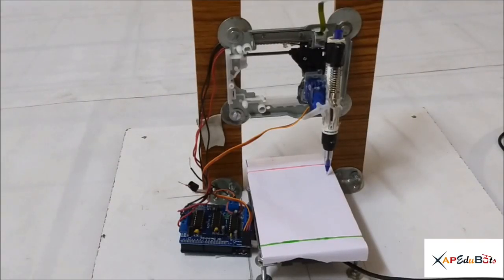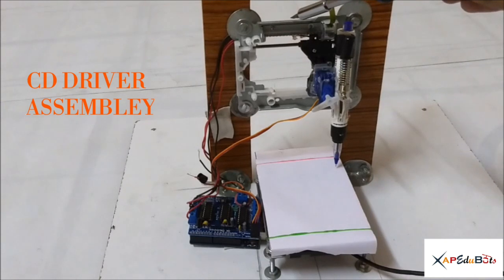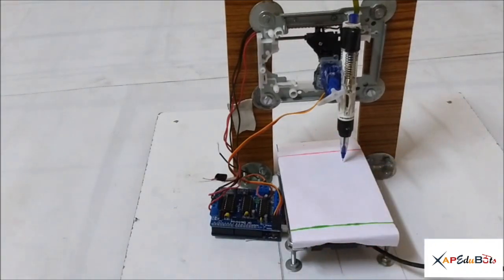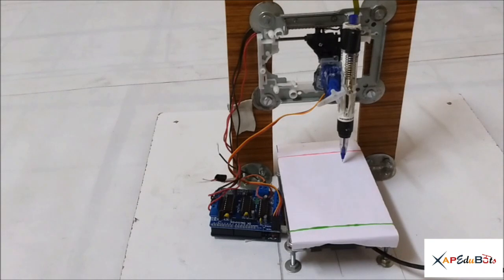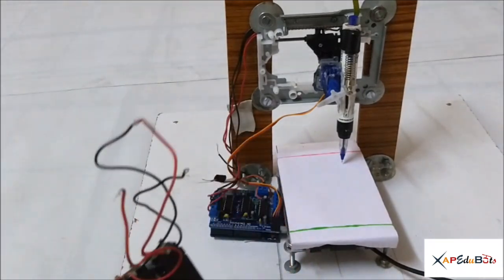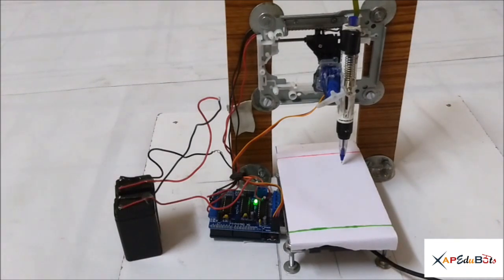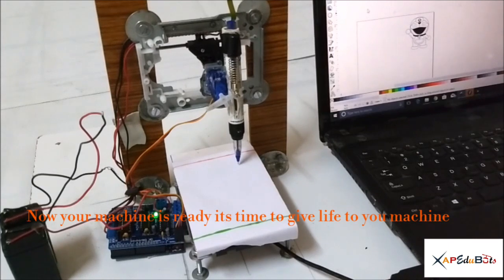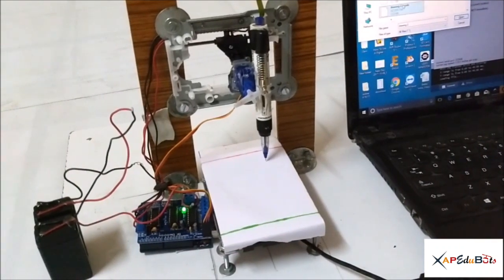CNC Machine Based On Arduino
CNC – Computer Numerical Control – Taking digitized data, a computer and CAM program is used to control, automate, and monitor the movements of a machine. ... The CNC controller works together with a series of motors and drive components to move and control the machine axes, executing the programmed motions.